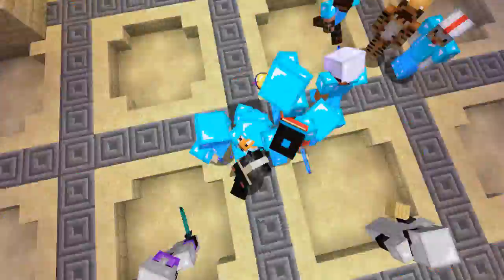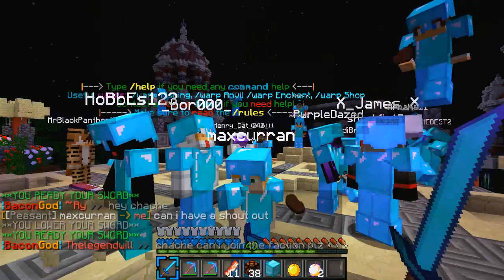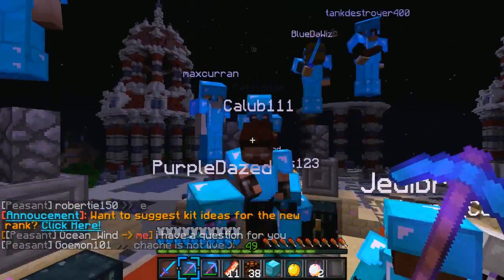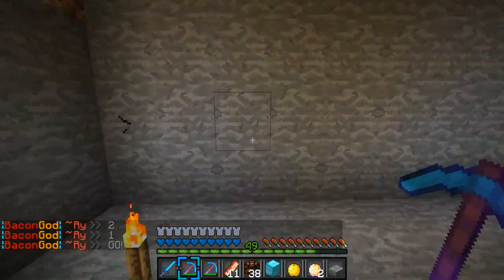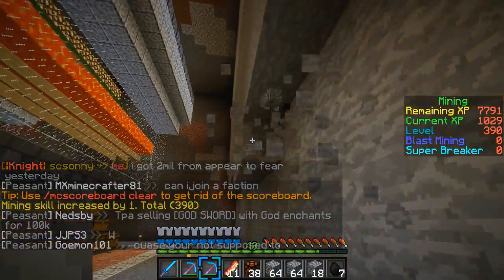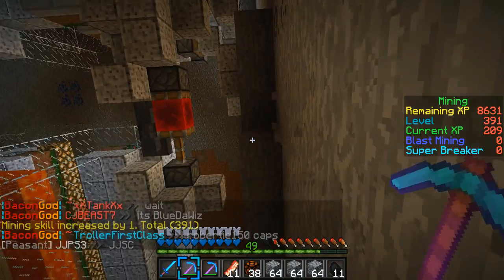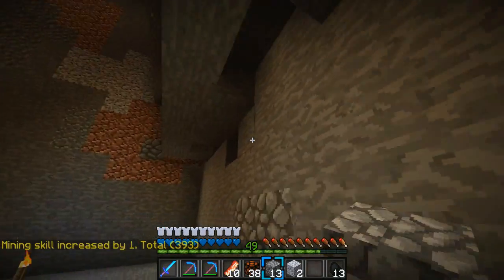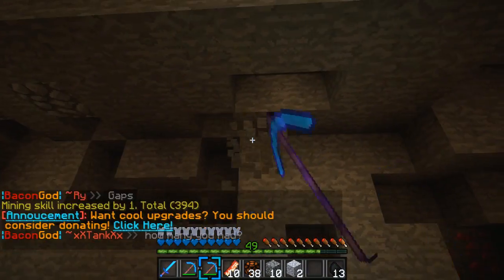Minecraft Factions Let's Play: Factions News!!! - 79 - Mineoria.net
Welcome to Mineoria.net today we are playing on my official Factions server!

➜ Server IP: Mineoria.net

Send In Super Epic Mail Of Awesomeness
Aurora OH 44202 (United States Mailing Address)

➜ This is myself and ChibiGirl's mailing address so send in some super epic mail of awesomeness!!!